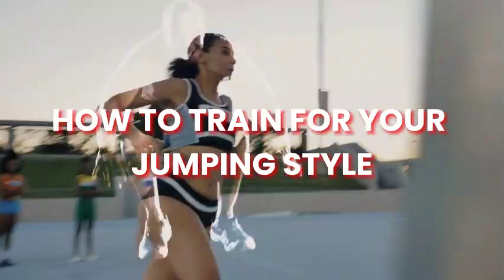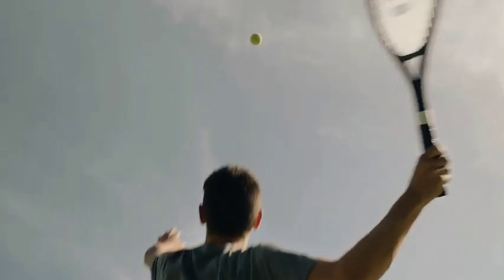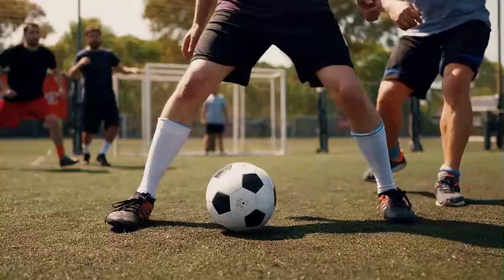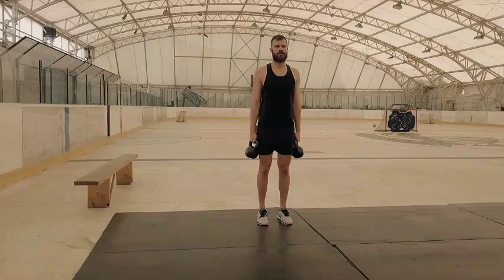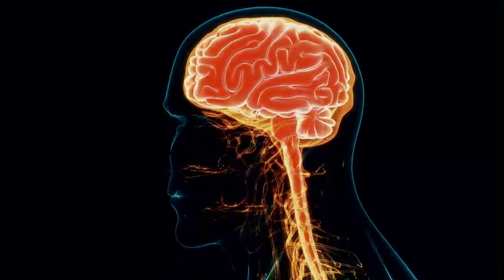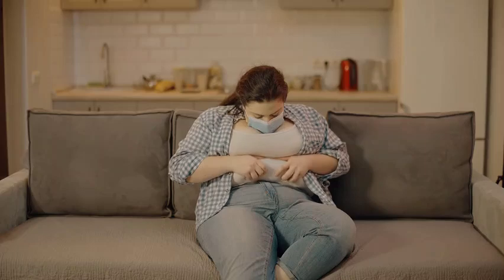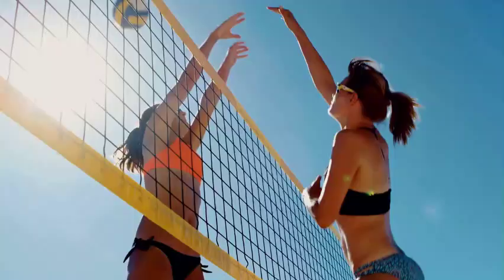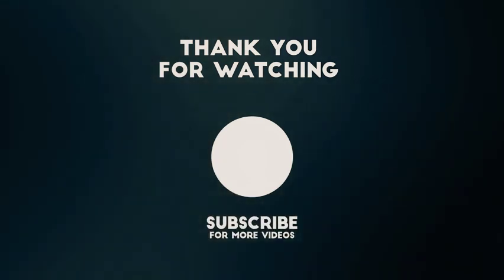How train your Jumping Style!!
How to train for your jumping style. Several jumping techniques are used in different sports. In basketball the most used style is the vertical, especially when you need to take a shot. In volleyball there are many but the most used is the spike jump when you want to strike the ball with force. And, the Gymnasts does different types of jumps, but for them, they need to run very fast before they jump onto a springboard and then a leap over the vaulting table. In nearly all the sports and fitness gain jumping is used, many might not see it as something important to learn, but actually it is something that will make you stand out. And in this video, I am going to show you how to stand out. You will get to know the best exercise you can do for training each style which get’s you better each day. The muscles in your body you need to train and a lot more. Let’s go!